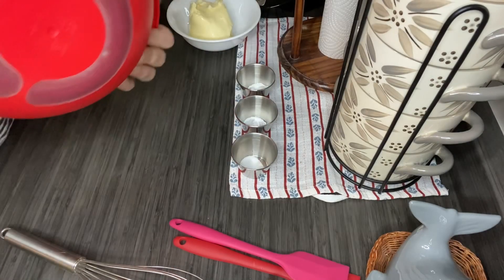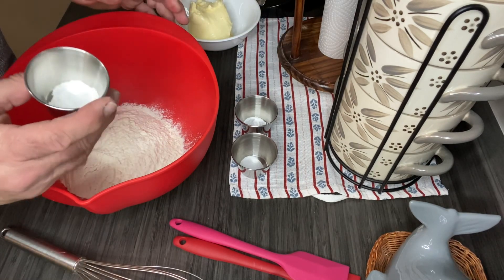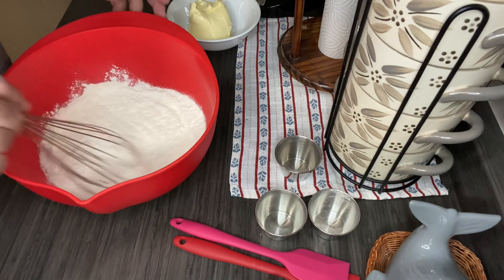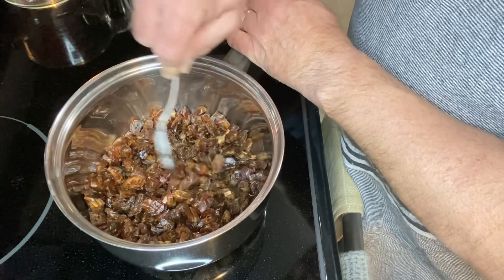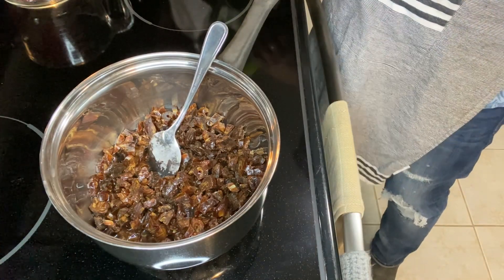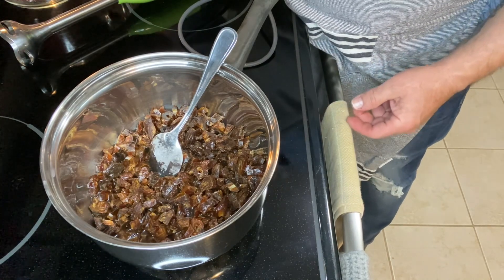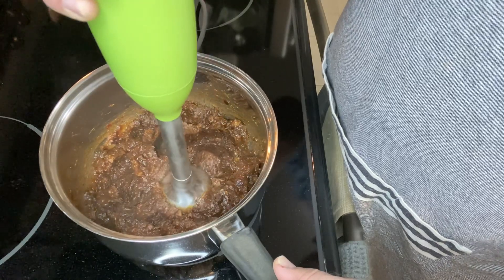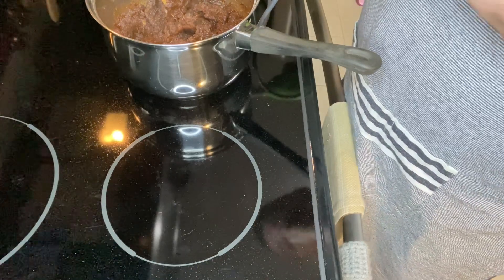Date squares redone.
Hi Friends.  In this video I make our easy delicious date squares.  This is a redo video of one of our older videos.

Recipe
For the top and bottom
1 1/4 cups flour
1 tsp baking powder
1/2 tsp baking soda
1/4 tsp of salt
Whisk
Blend in
3/4 cup of margarine or butter
3/4 cup of brown sugar ( we used1/2 cup)
2 3/4 cup of quick oats ( if you use rolled they will be more crumbly)
Mix well
Spread in a 9x13 pan
Dates
500 grams of chopped dates
1 cup of water
Cook on medium heat until it resembles jam
Spread on bottom layer
Top with left over crumbles and
Bake in a 350 oven for 25 minutes

The new channel link where I discuss the Bible is, Be a Berean

If you or a loved one has food insecurities,  please contact your local agencies. Everyone deserves to have food.